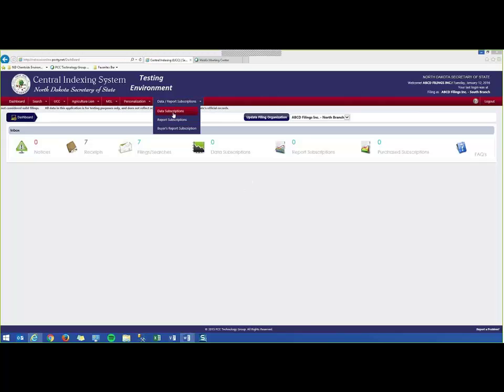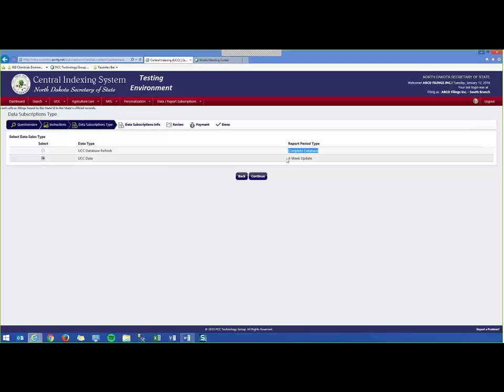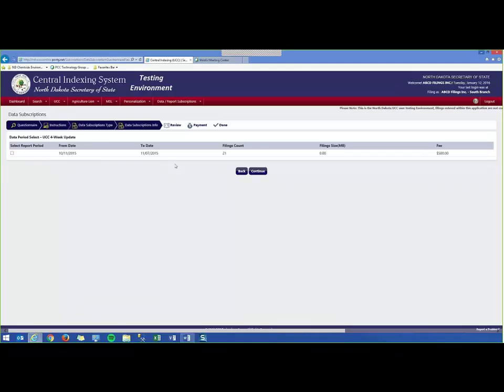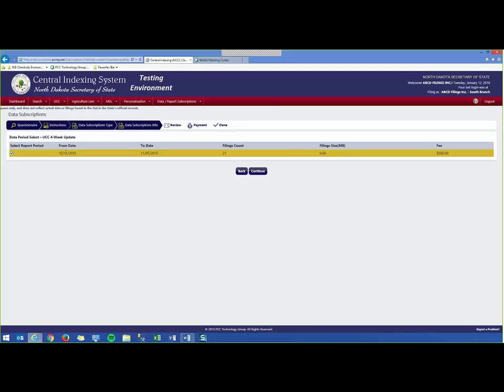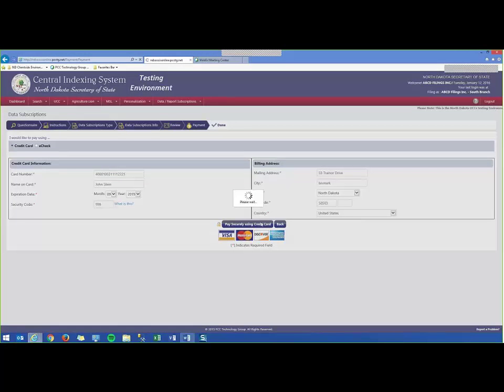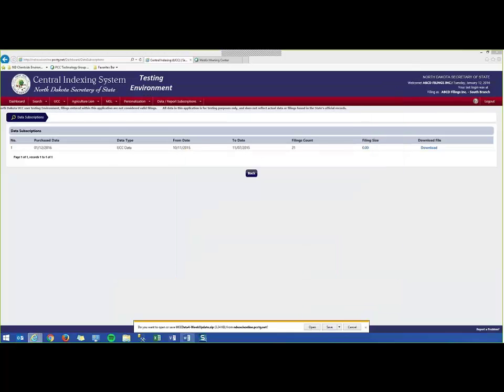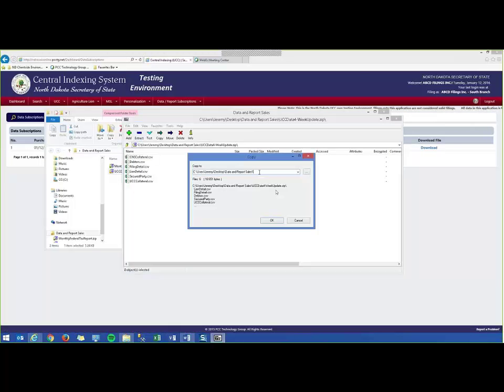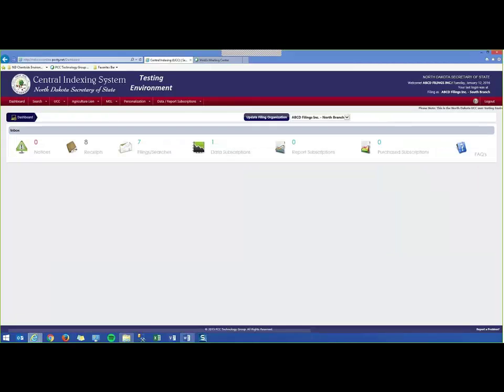North Dakota Central Indexing System: Online training 4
This video includes information on:
- Purchasing a North Dakota Data Subscription
- Downloading a North Dakota UCC Data Subscription
- Set up and use a North Dakota UCC Data Subscription